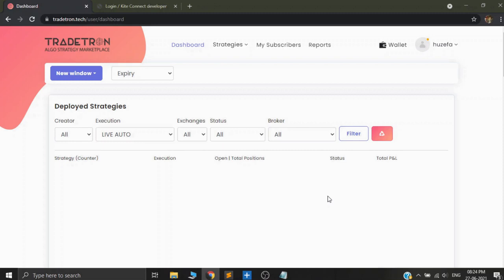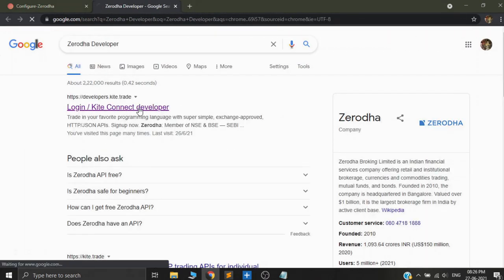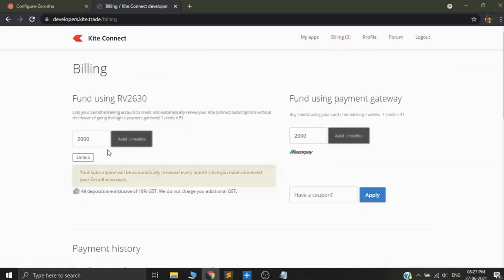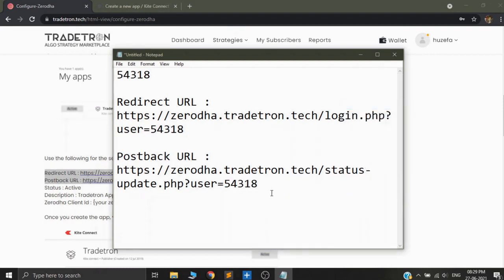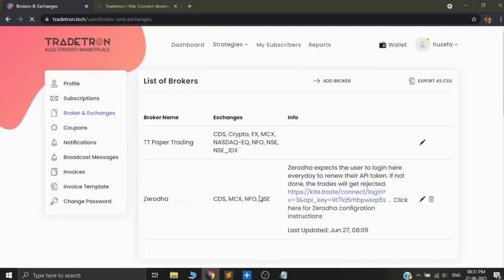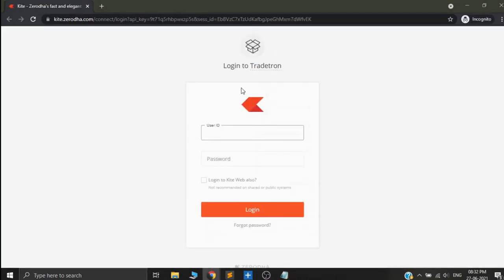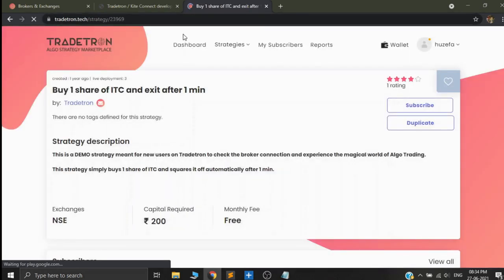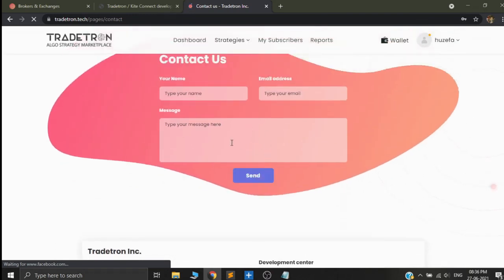How to integrate with zeroda.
Tradetron